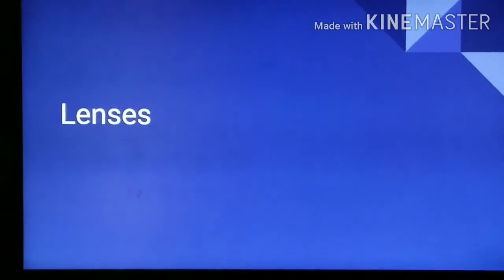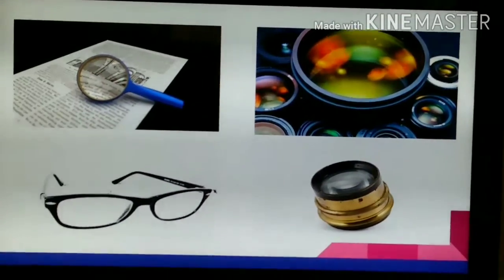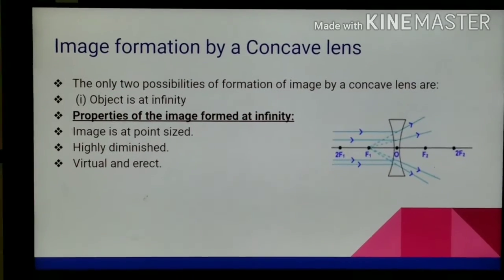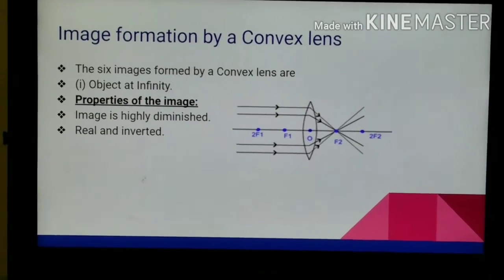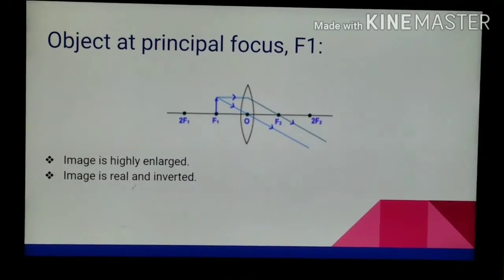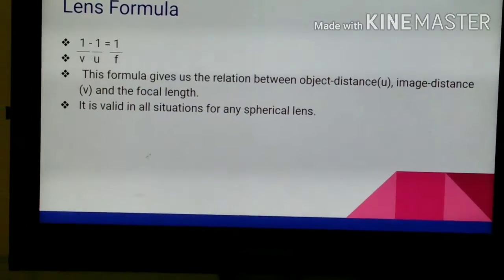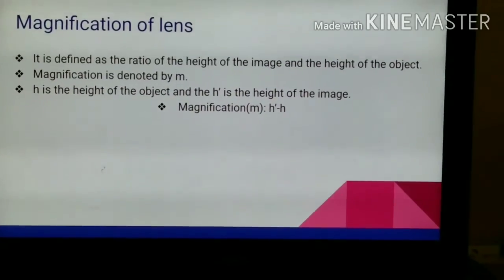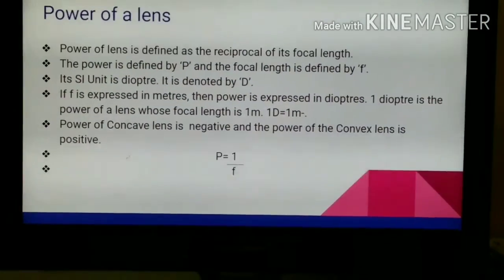Lenses by M.Akhil X A